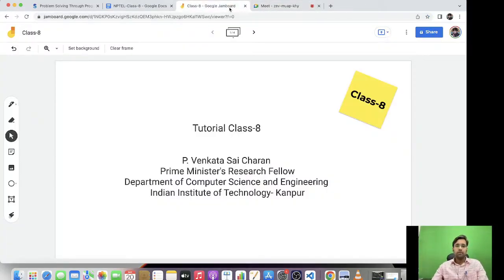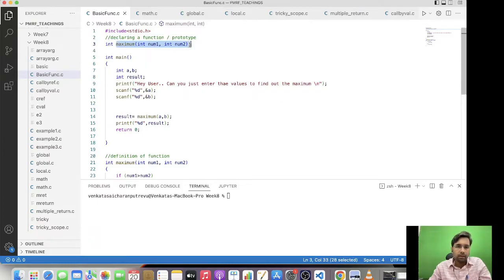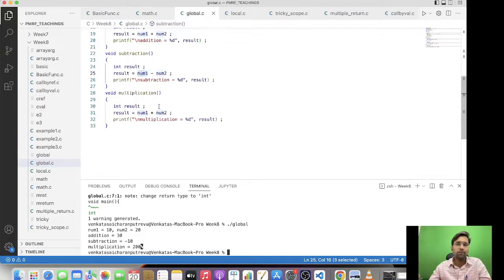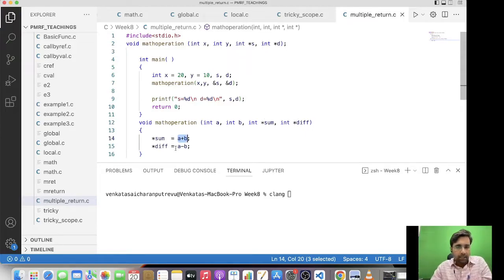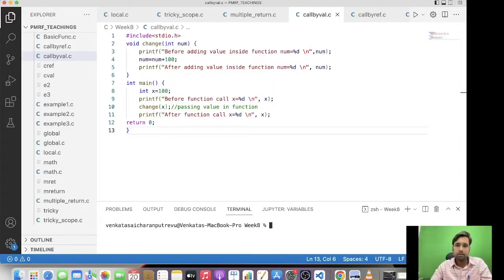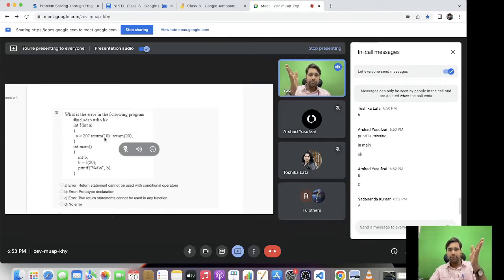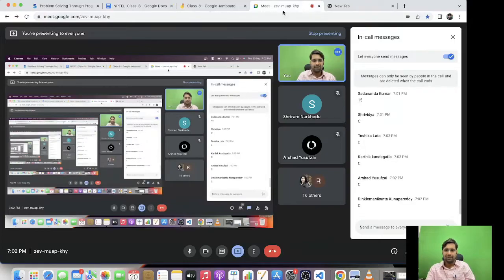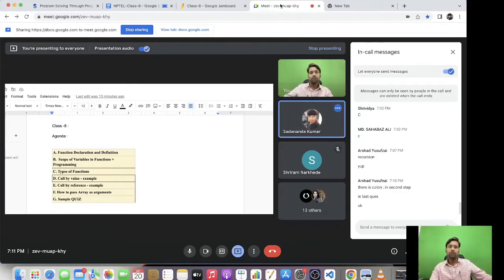Problem Solving Through Programming In C - Week 8 Tutorial (By Venkata Sai Charan Putrevu)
This is Tutorial Class for Problem Solving Through Programming In C By Venkata Sai Charan Putrevu -- This is part of PMRF Teaching series. In this lecture he covers Function Declaration and Definition, Scope of Variables in Functions + Programming , Types of Functions, Call by value - example, Call by reference - example, How to pass Array as arguments and followed by a short quiz